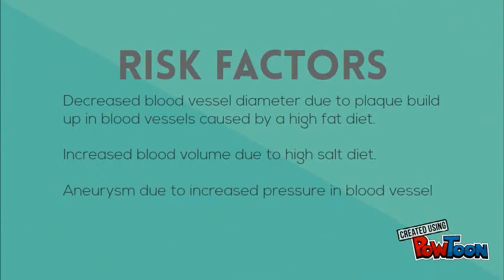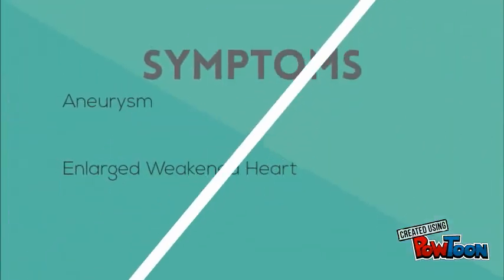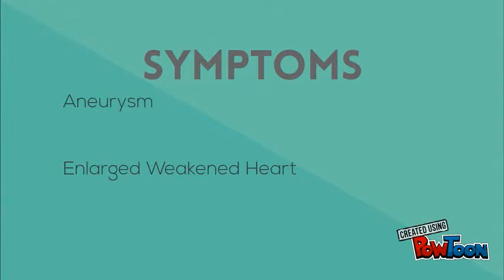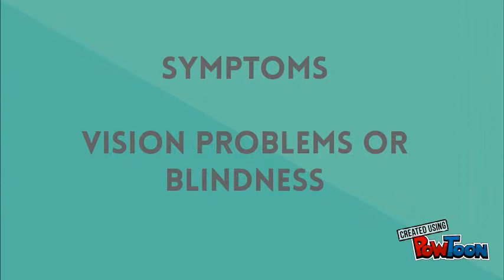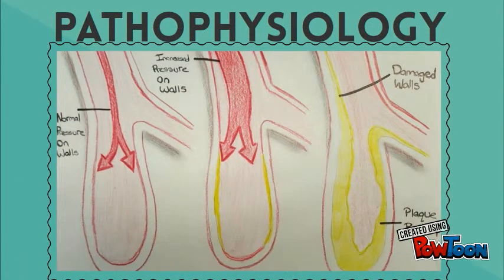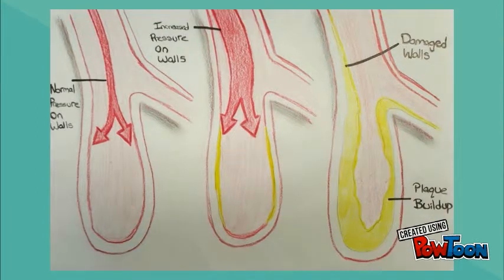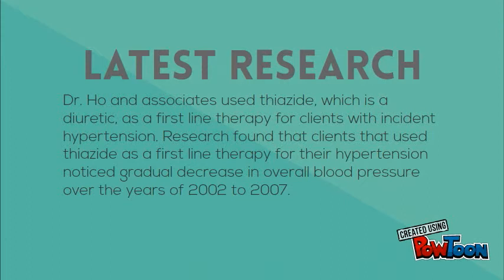Hypertension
Physiology 231 RDC-- Created using PowToon -- Free sign up -- Create animated videos and animated presentations for free.  PowToon is a free tool that allows you to develop cool animated clips and animated presentations for your website, office meeting, sales pitch, nonprofit fundraiser, product launch, video resume, or anything else you could use an animated explainer video. PowToon's animation templates help you create animated presentations and animated explainer videos from scratch.  Anyone can produce awesome animations quickly with PowToon, without the cost or hassle other professional animation services require.